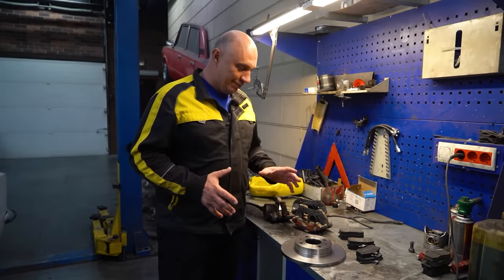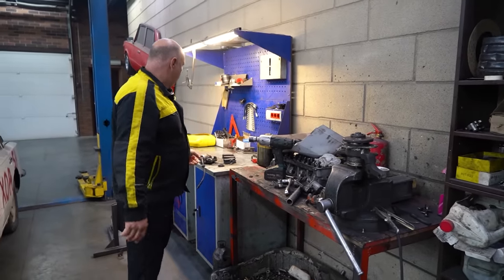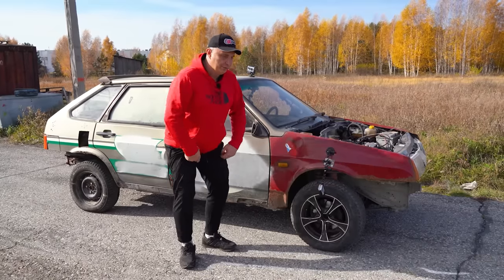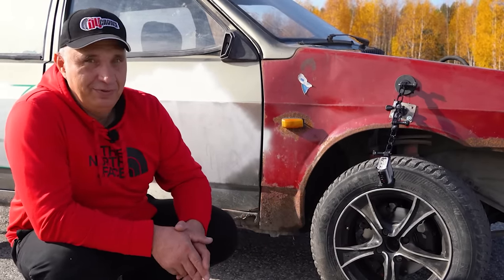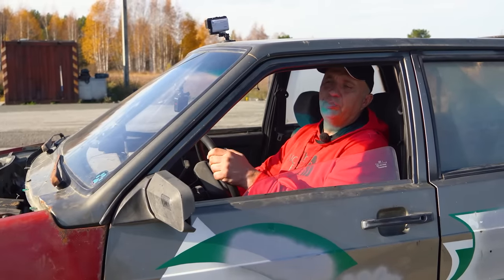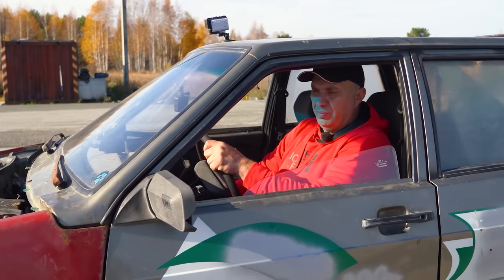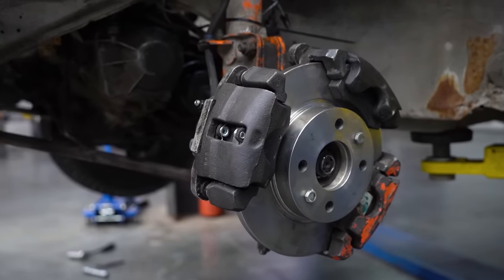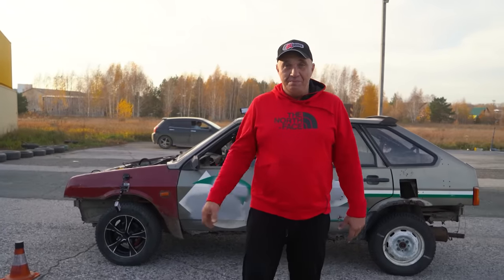Three calipers for each brake rotor – what will happen?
This experiment is somewhat more interesting than it might look on the surface.